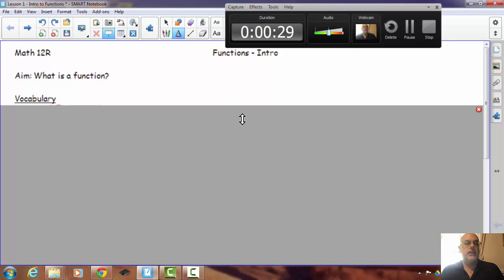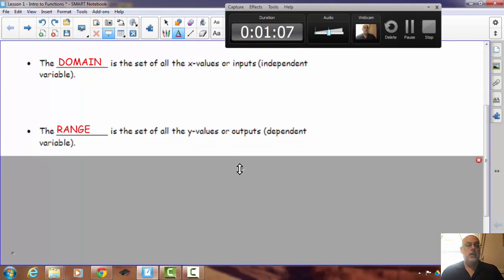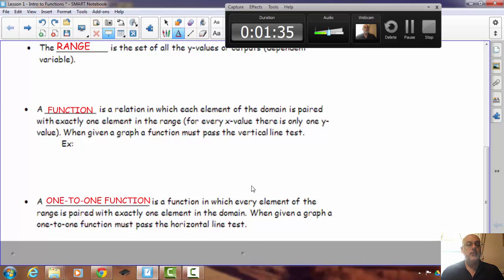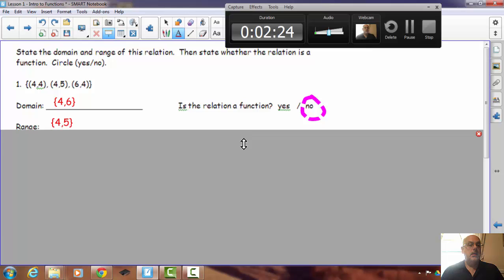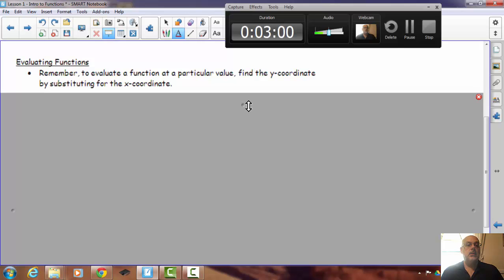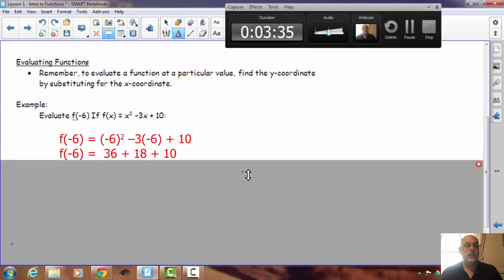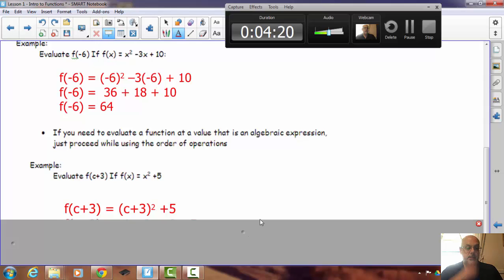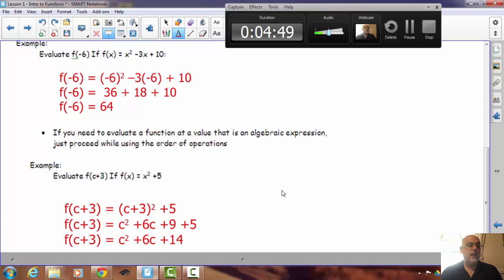Unit 1 - Functions - Lesson 1